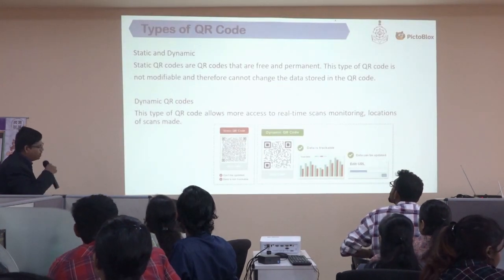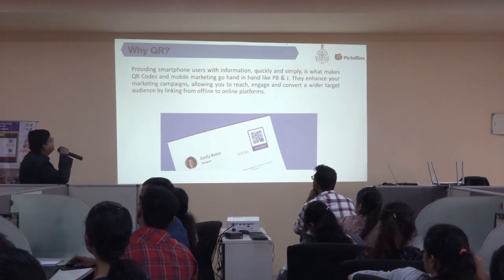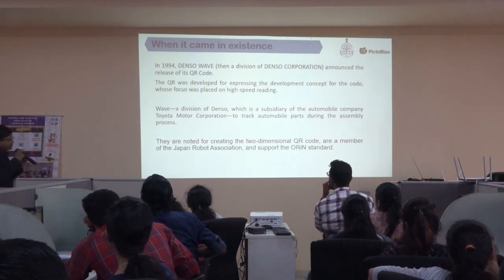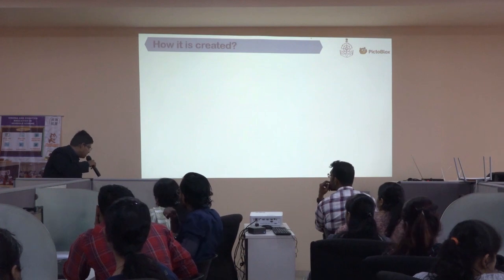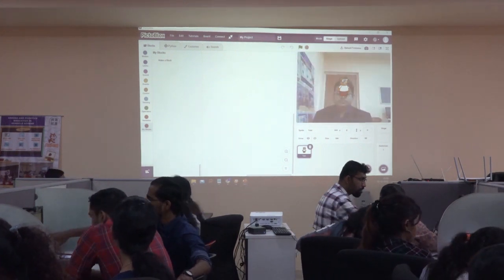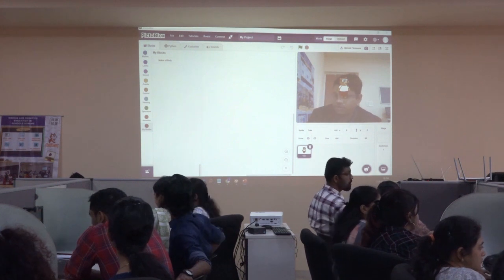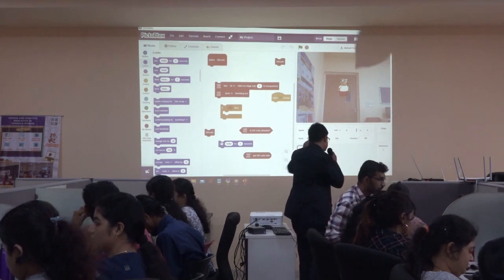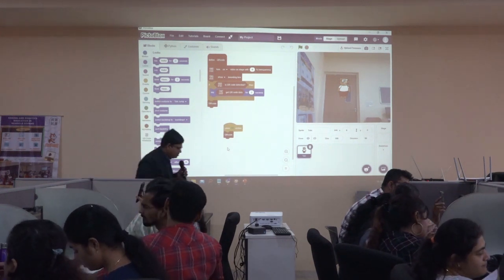7. Day 1 - QR Code Scanner Using Object Detection by Mr. Ayush Jha, Resource Person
The Project Management Unit (PMU), Coding and Robotics Education in Schools conducted a 5-Day Phase I “Teach For Goa Fellows" Orientation Programme for TFGs. The five-day training was scheduled on 13th and 17th December 2022 from 09:30 am to 05:30 pm at the Computer Room, SCERT, Porvorim.